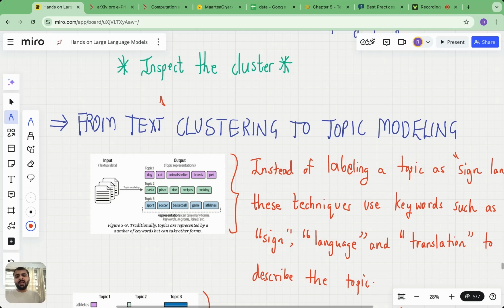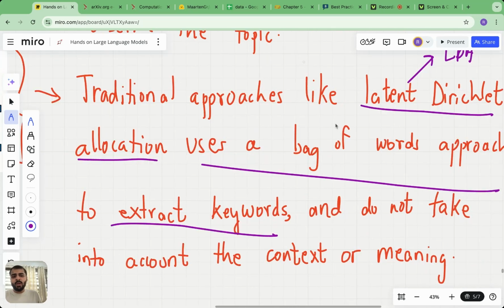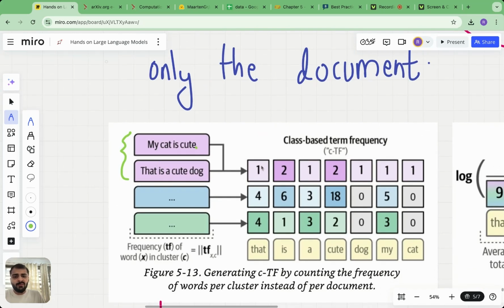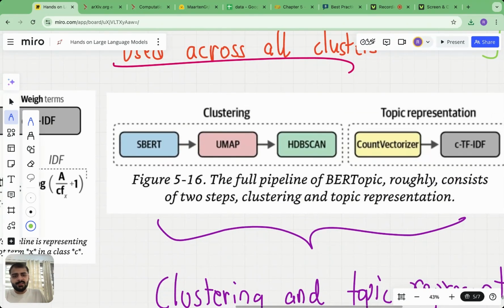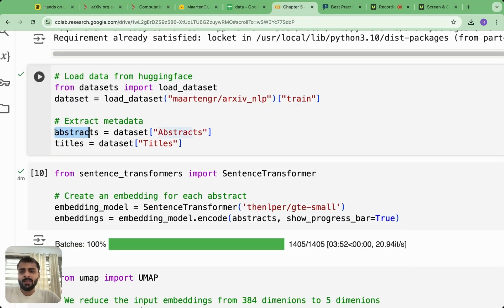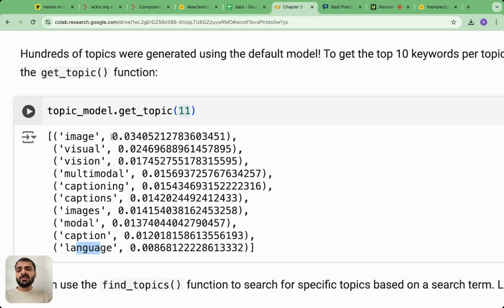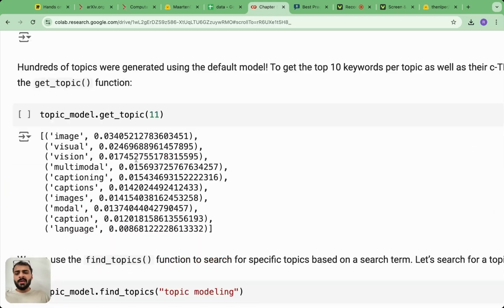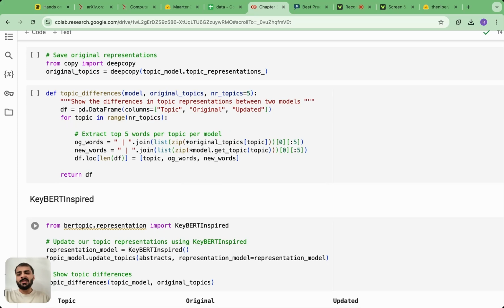Topic Modeling using BERTopic | Hands-on projects using ArXiV research papers dataset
In this lecture, we implement the BERTopic model for topic modeling. The dataset we use is a collection  of 45000 ArXiV preprint abstracts and titles.

BERTopic is a topic modeling technique that leverages 🤗 transformers and c-TF-IDF to create dense clusters allowing for easily interpretable topics whilst keeping important words in the topic descriptions.